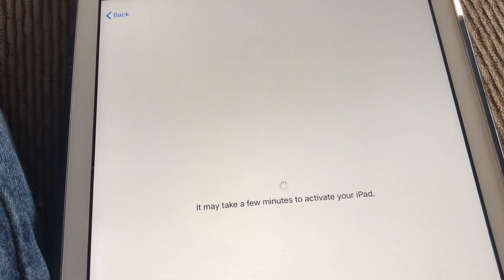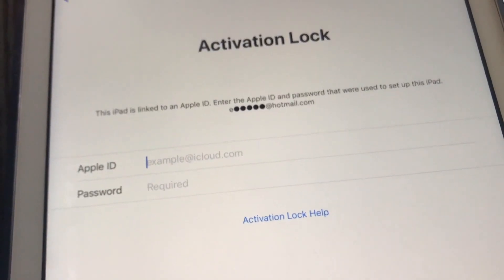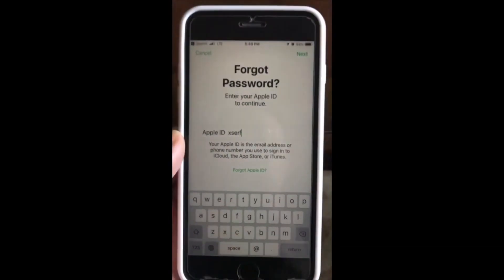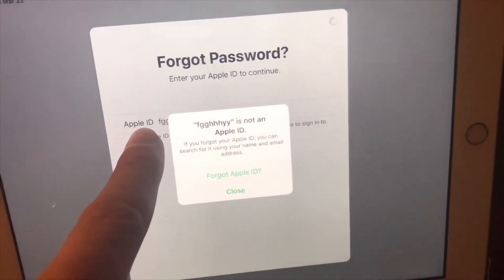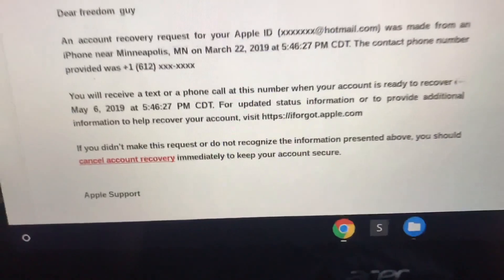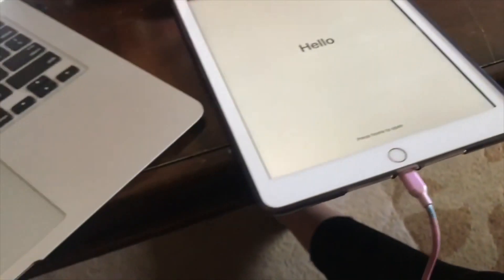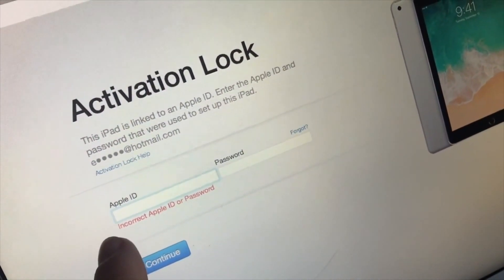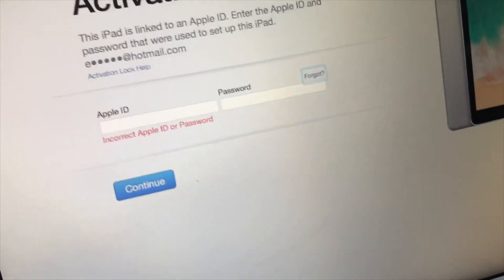STEP by STEP: Apple ID Forgot Password Account Recovery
If you forgot your Apple ID password

Email, password, and security questions
Go to your Apple ID account page and click "Forgot Apple ID or password."
Enter your Apple ID. Did you forget your Apple ID?
Select the option to reset your password, then choose Continue.
Choose how to reset your password:
To answer your security questions, select "Answer security questions" and follow the rest of the steps.
To get email instead, select "Get an email." Didn't get the email?
If asked for a Recovery Key, use the steps for two-factor authentication or two-step verification instead.

Two-step verification
Go to your Apple ID account page and click "Forgot Apple ID or password." If asked to confirm your phone number, use steps for two-factor authentication instead.
Enter your Apple ID, select the option to reset your password, then choose Continue. Did you forget your Apple ID?
Enter your Recovery Key for two-step verification.*
Choose a trusted device.* We'll send your device a verification code.
Enter the verification code.
Create a new password, then select Reset Password.
After you reset your password, you'll be asked to sign in again with your new password. You also might need to update your password in Settings on your devices.